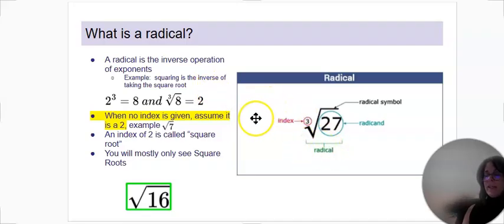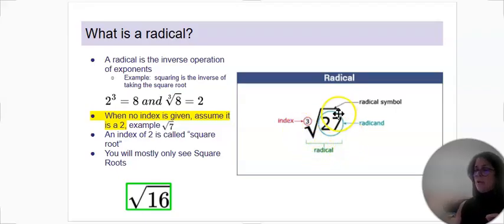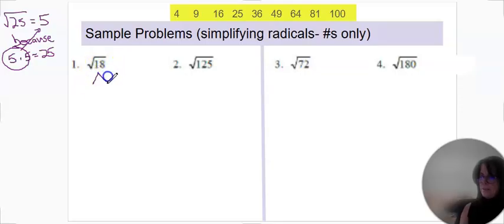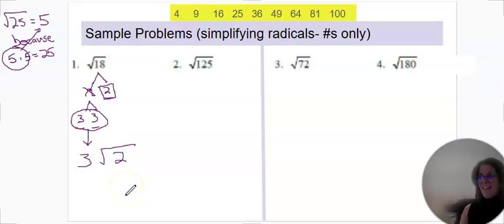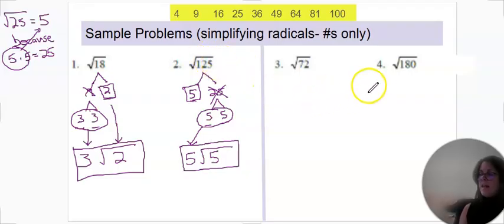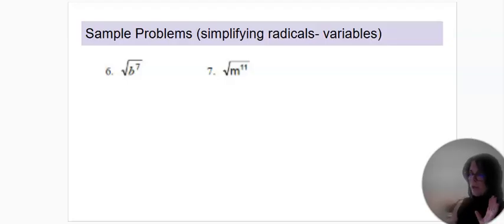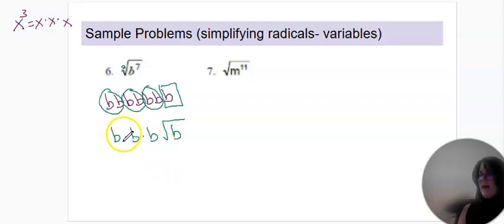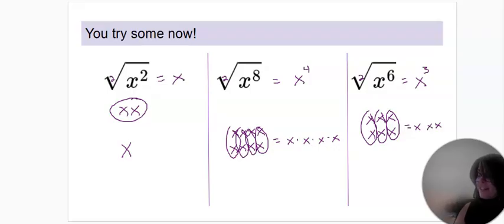2.01 Simplifying Radicals